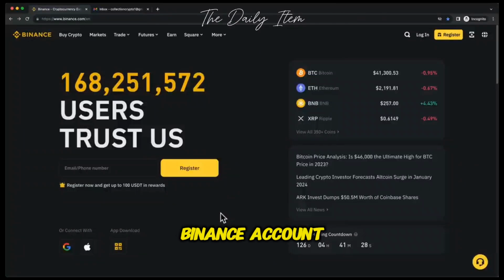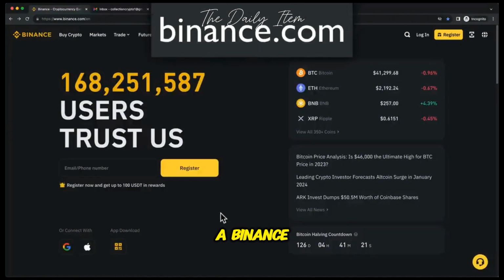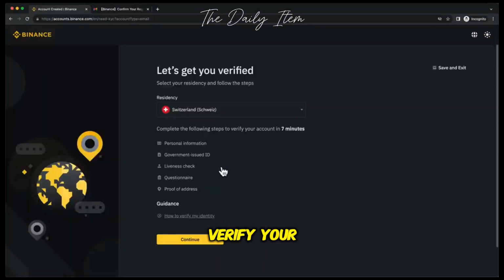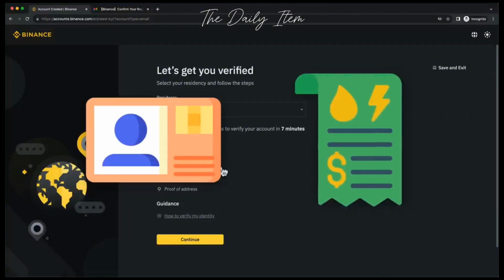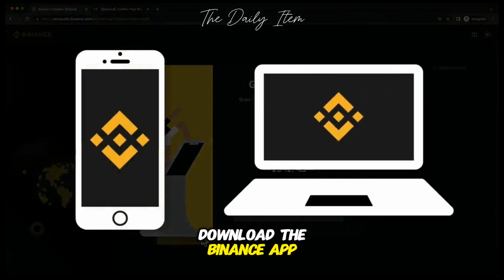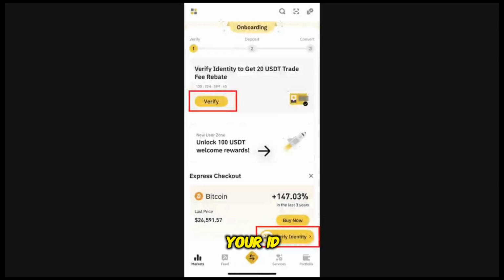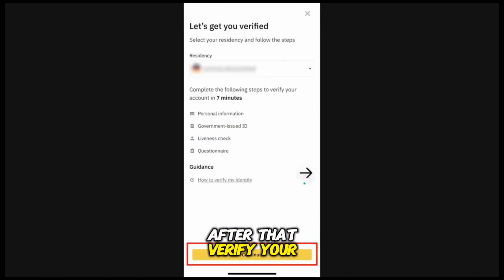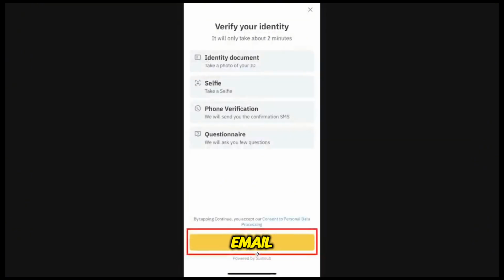How To Create A Binance Account (2025)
Learn how to create a Binance account in 2025 with our step-by-step guide, perfect for crypto trading beginners! In this video, we'll take you through the Binance registration process, including Binance KYC verification and 2FA setup to ensure secure cryptocurrency trading. Our cryptocurrency trading guide covers everything you need to know to get started with blockchain technology in 2025. From setting up your Binance app to understanding digital currency tips and crypto investment strategies, we've got you covered. By the end of this tutorial, you'll be ready to start trading with confidence. So, what are you waiting for? Create your Binance account today and start your crypto journey!